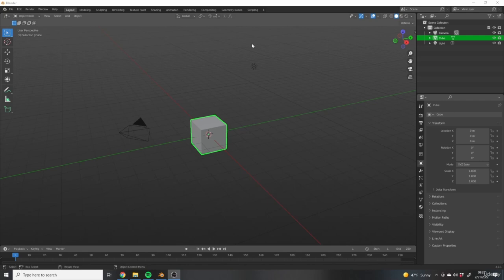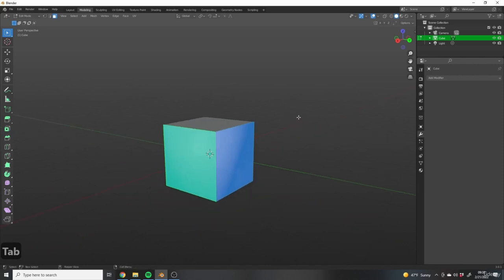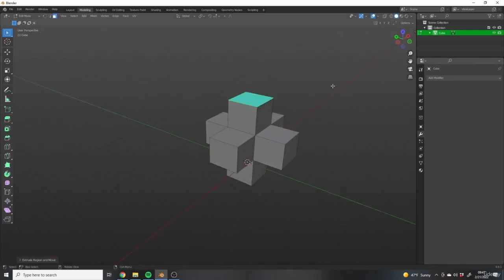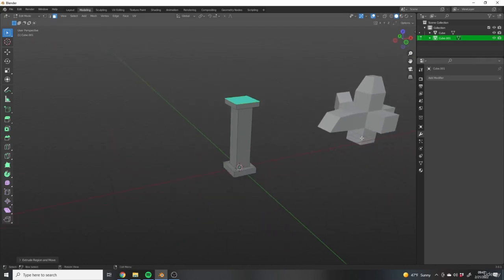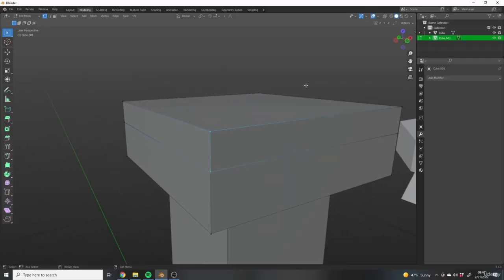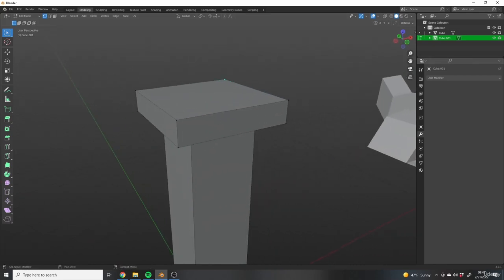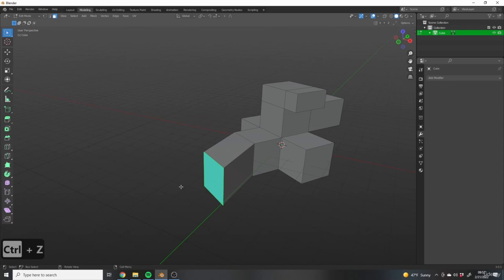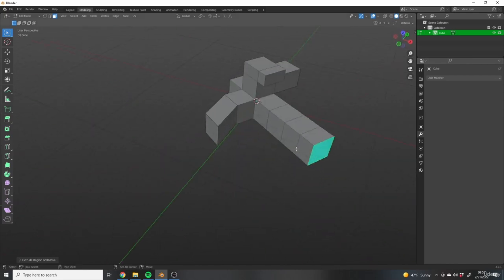(Complete Blender Mega Course - Beginner to Expert) Extrude (Ch 03)01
Welcome to 3D Tutorials Zone! In this video, we dive into Chapter 03 of Class 001 the Complete Blender Mega Course - Beginner to Expert, where you’ll learn how to master the Extrude Tool in Blender. Extrusion is one of the most powerful and essential tools for 3D modeling, and this tutorial will teach you how to use it like a pro! Whether you're a beginner or looking to refine your skills, this guide has you covered.

🔥 What You’ll Learn:

What is extrusion and why it’s essential for 3D modeling

How to use the Extrude Tool in Edit Mode

Techniques for extruding vertices, edges, and faces

Practical examples of extrusion in action

Tips for maintaining clean topology while extruding

Beginner-friendly explanations with step-by-step examples

Learn a fundamental skill for 3D modeling, game design, and animation

Improve your workflow with Blender shortcuts and pro tips